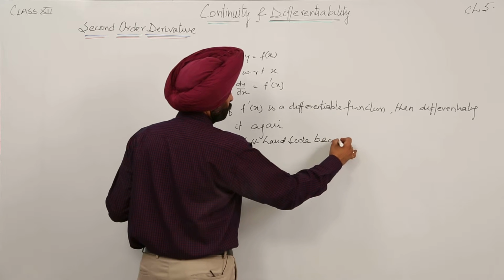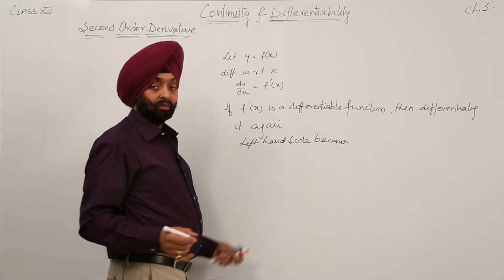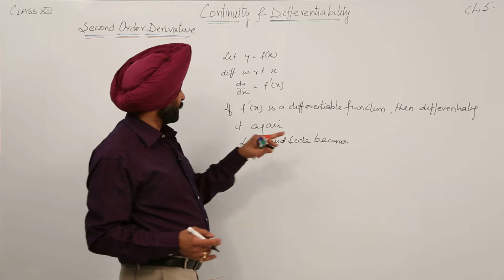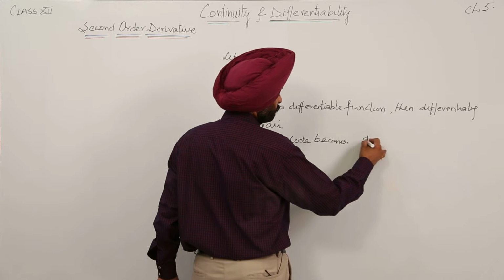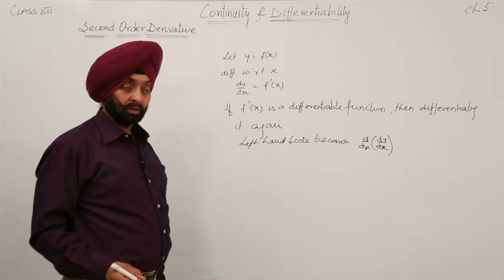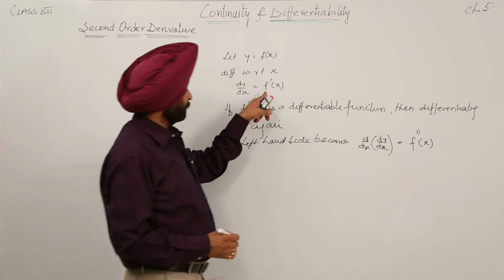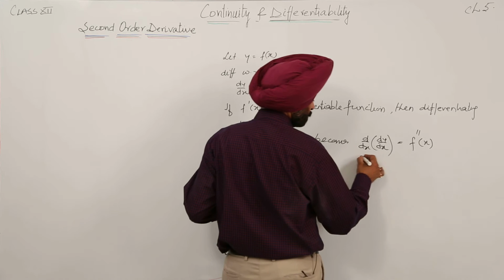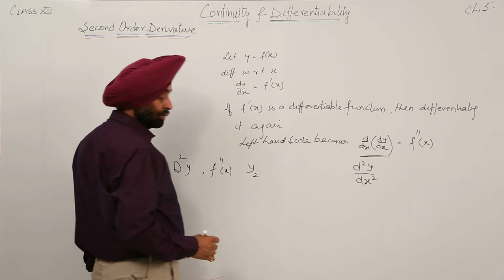Best Free l CBSE I MATH 12th I Chapter 5 I Second order derivative I Second order derivative l L353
Continuity and Differentiability in detail (CBSE Class 12, chapter 5) have been explained in this bullet course and each and every minute detail has been covered so that students have a thorough understanding and can deal with any question based on this topic.